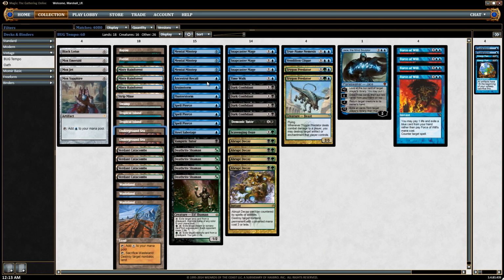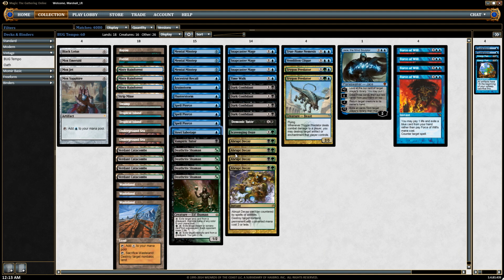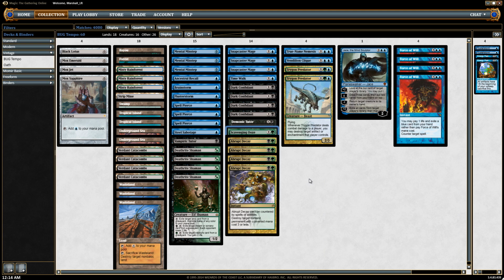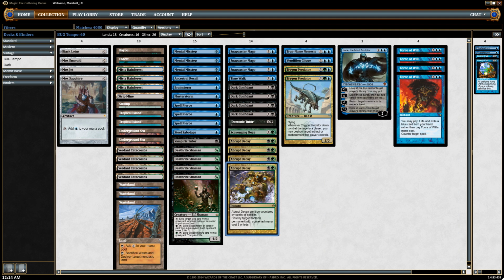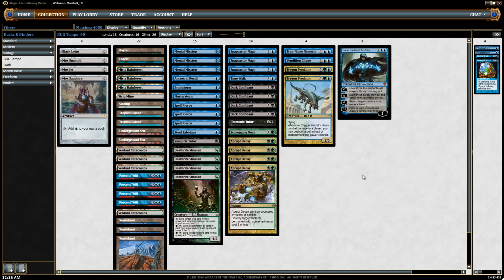Limited Resources Vintage - BUG Tempo Intro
Marshall takes a dive into the deepest waters Magic has: Vintage! Sure, the decks may be 60 cards, but that doesn't mean it's not fun. Marshall walks you through the BUG list that he is using to become acquainted with the format.